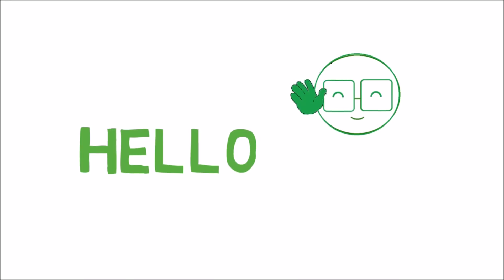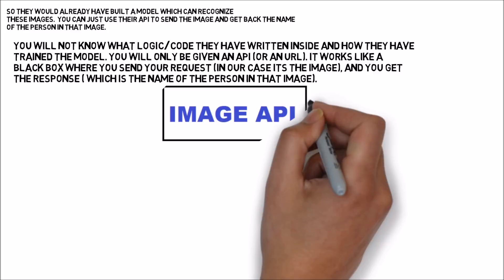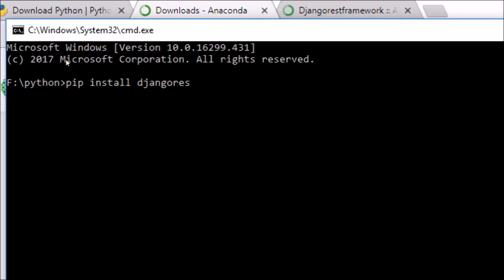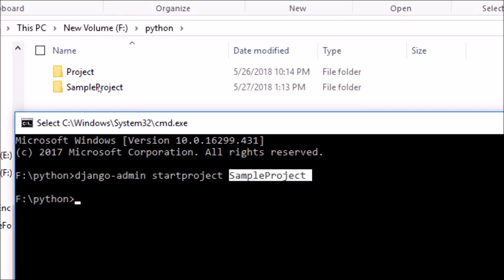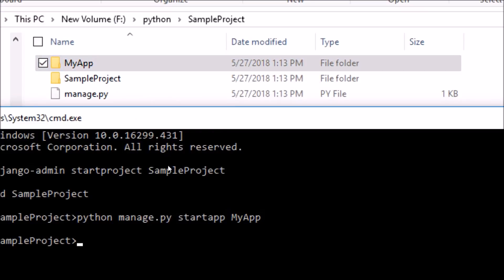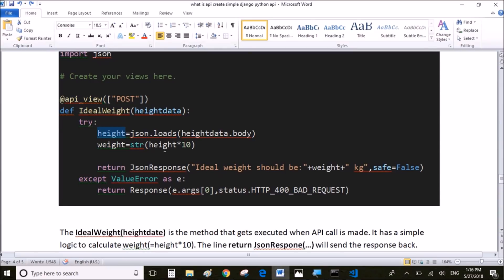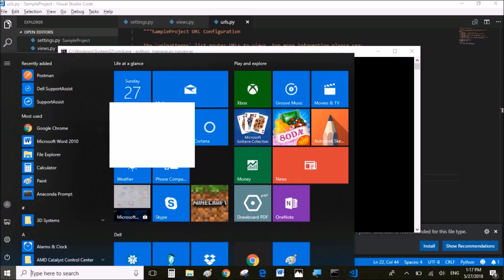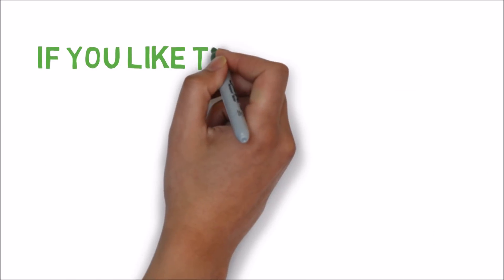What is API ? Create Simple API using Python Django REST Framework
Hello everyone,
In this video, we will understand what an API is and also create a simple API
using Django REST Framework in Python.

So. What is an API?

API stands for Application Programming Interface. API basically helps one web
application to communicate with another application. Let’s try to understand
this with an example.

Let’s assume you are developing an android application which has feature
to detect the name of a famous person in an image.  In order to achieve this
you have 2 options.
Option 1 is to collect the images of all the famous personalities around the
world, build a machine learning/deep learning or whatever model it is and use
it in your application.

Option 2 – Just use someone else’s model using API to add this feature in your
application.
Large companies like Google and Microsoft may have images of all famous
personalities. So they would already have built a model which can recognize
these images.  You can just use their API to send the image and get back the name
of the person in that image.

You will not know what logic/code they have written inside and how they have
trained the model. You will only be given an API (or an url). It works like a
black box where you send your request (in our case its the image), and you get
the response ( which is the name of the person in that image).

Now that you know what API is, let us create a simple API using django REST
Framework in python.